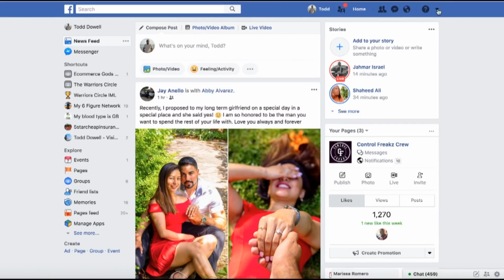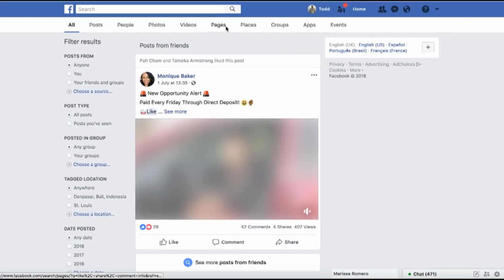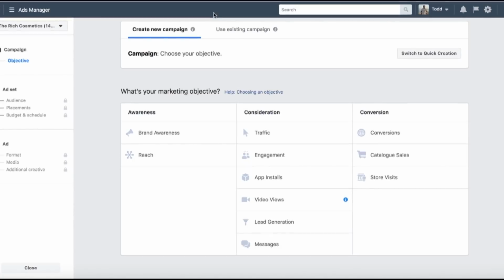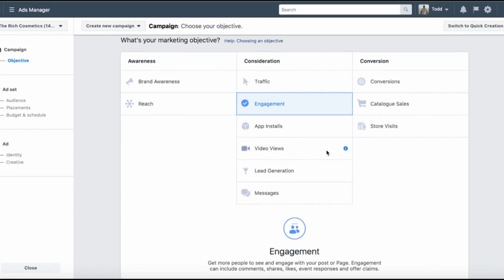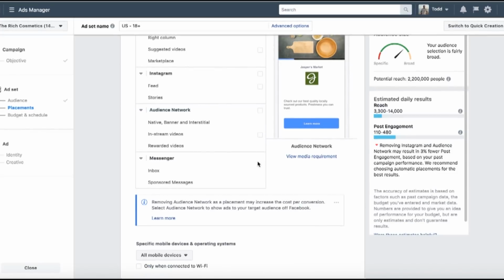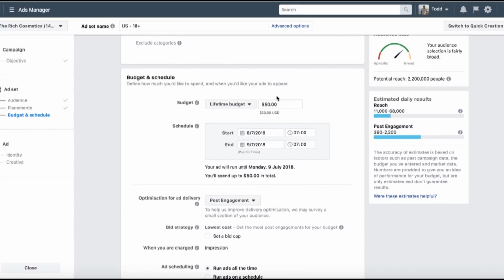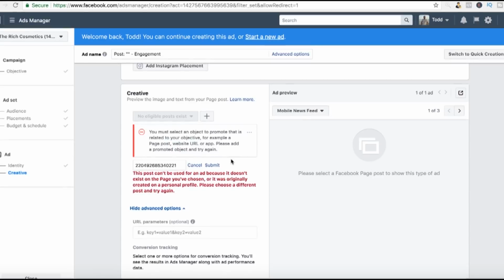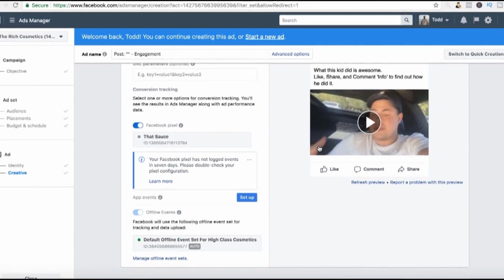BEST Step By Step Guide For Affiliate Marketing On Facebook Ads For Clickbank 2018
This is video 2 in the Facebook Ads For Clickbank series. Today we setup the facebook ads for the clickbank offer of your choice.